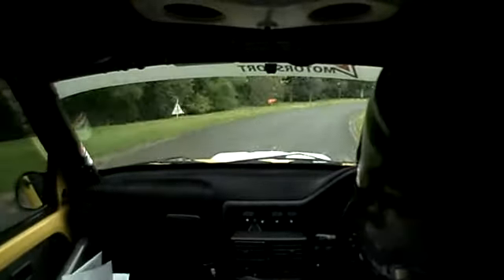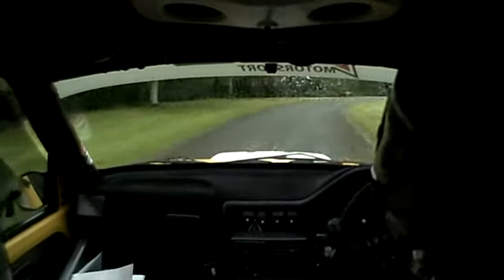loughgall stages rally 2012 stage 3 alan cassells jonathan mckenna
Loughgall stages rally 2012 , Alan Cassells  and Jonathan Mckenna , Peugeot 106, Stage 3
16th o/a and 2nd in class.